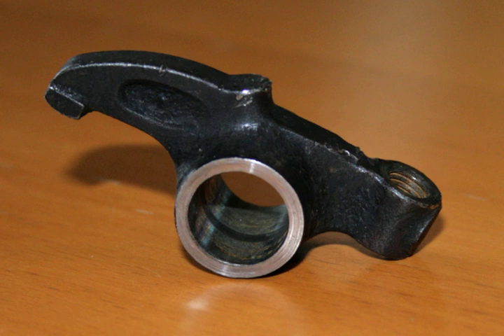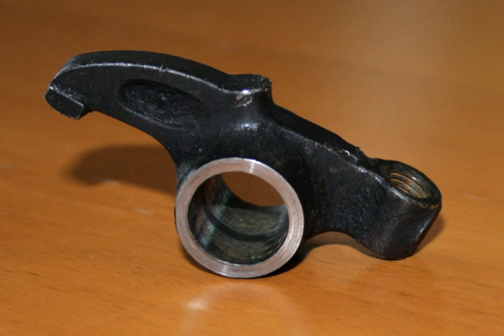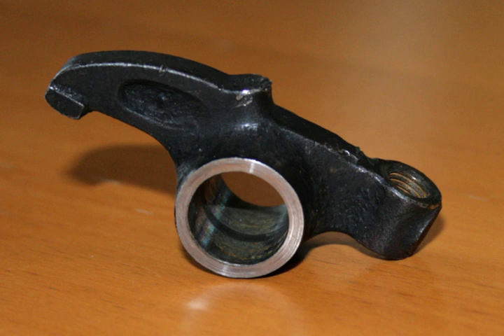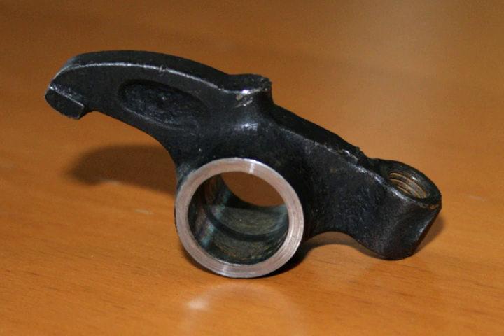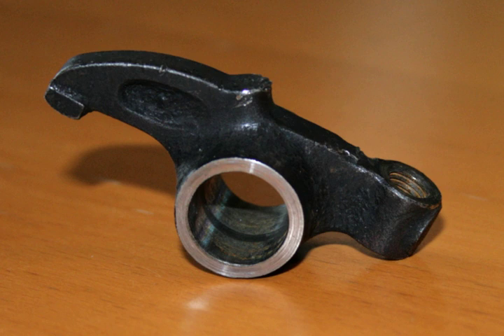Rocker arm | Wikipedia audio article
00:01:10 1 Overview
00:02:27 2 Leverage
00:03:18 3 Materials
00:04:15 4 History
00:04:32 4.1 Use of alloys
00:04:58 4.2 Geometry
00:06:14 5 See also
00:06:23 6 External links

- Socrates

SUMMARY
A rocker arm (in the context of an internal combustion engine of automotive, marine, motorcycle and reciprocating aviation types) is an oscillating lever that conveys radial movement from the cam lobe into linear movement at the poppet valve to open it. One end is raised and lowered by a rotating lobe of the camshaft (either directly or via a tappet (lifter) and pushrod) while the other end acts on the valve stem. When the camshaft lobe raises the outside of the arm, the inside presses down on the valve stem, opening the valve. When the outside of the arm is permitted to return due to the camshafts rotation, the inside rises, allowing the valve spring to close the valve.
Some overhead cam engines employ short rocker arms in which the cam lobe pushes down (rather than up) on the rocker arm to open the valve. On this type of rocker arm, the fulcrum is at the end rather than the middle, while the cam acts on the middle of the arm. The opposite end opens the valve. These types of rocker arms are particularly common on dual overhead cam motors, and are often used instead of direct tappets.